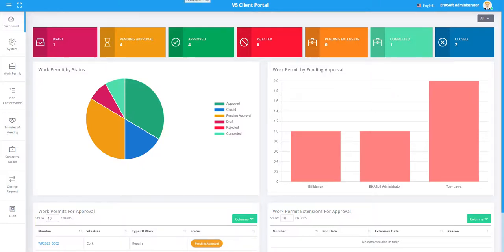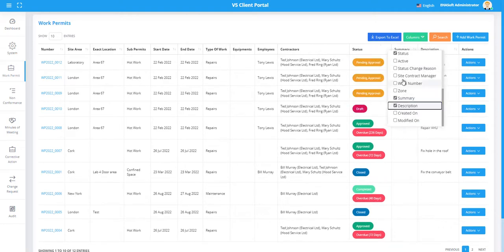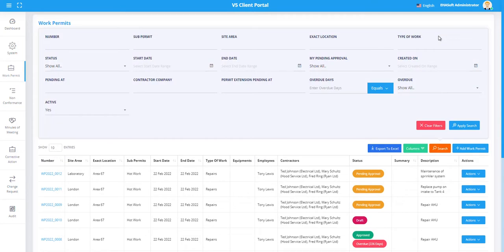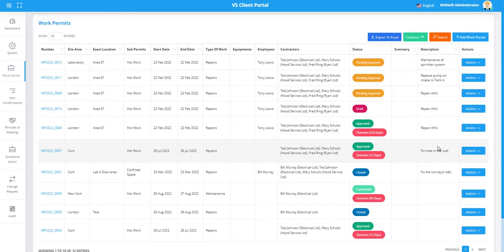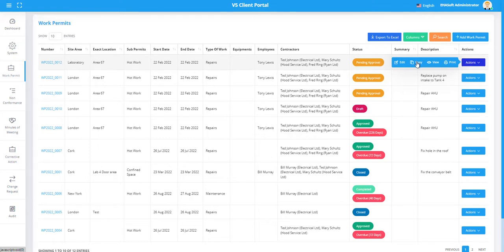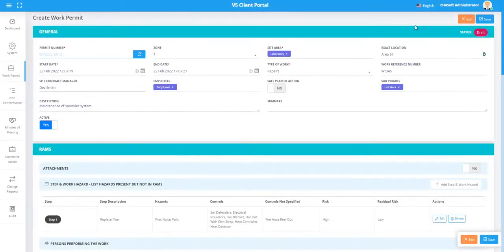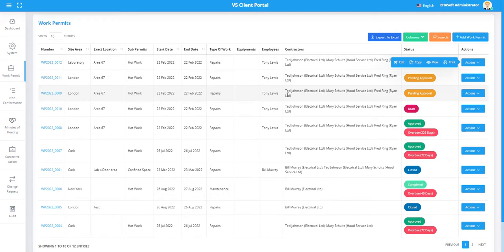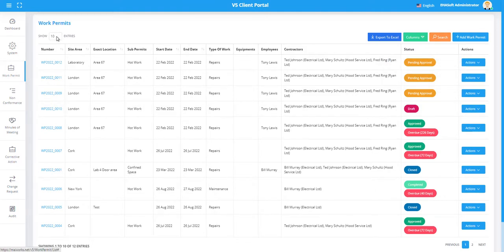10 22 PTW Configure Main Screen (General)